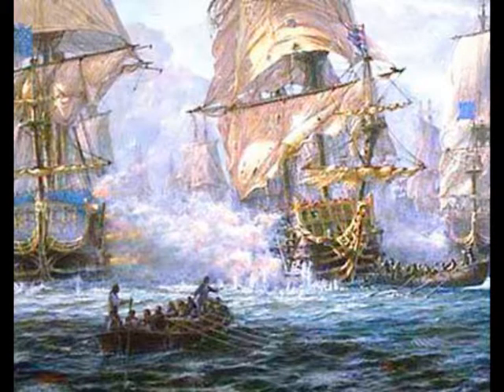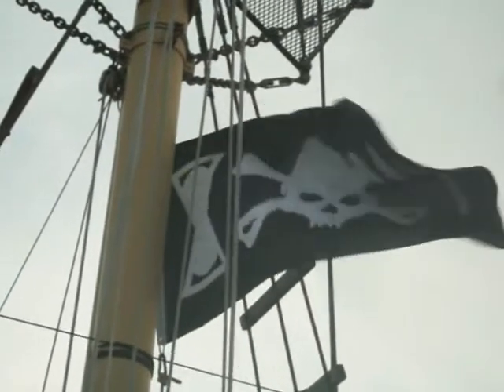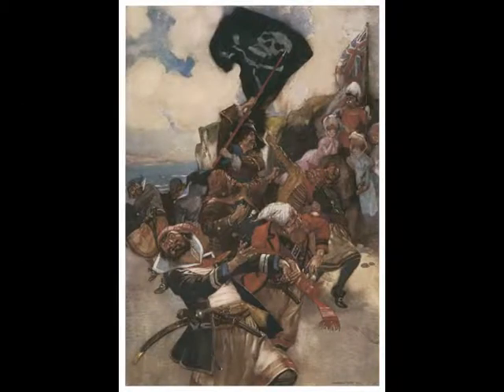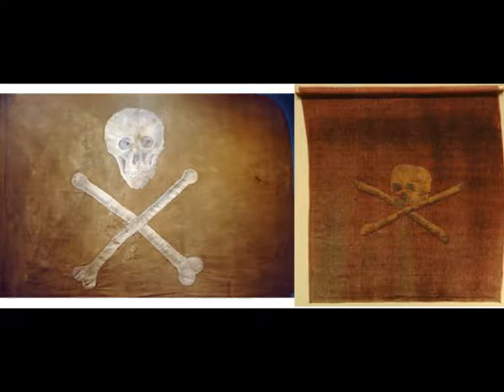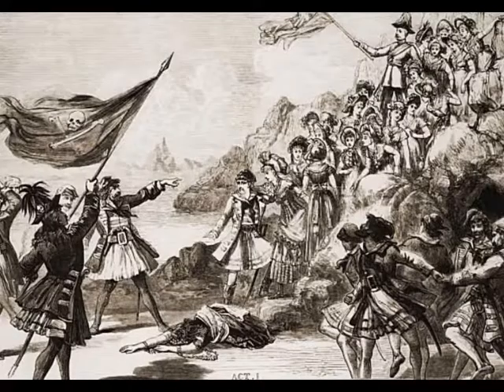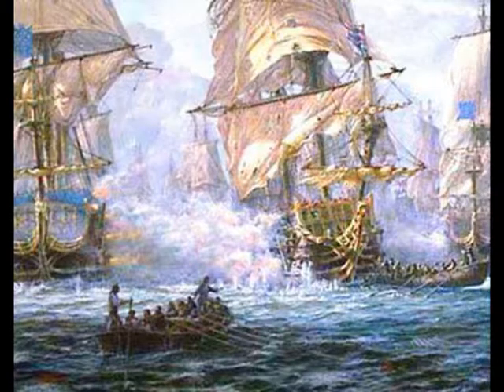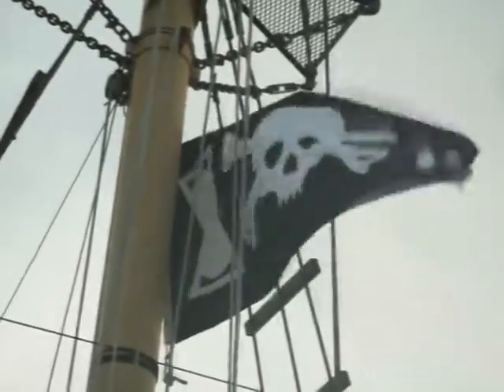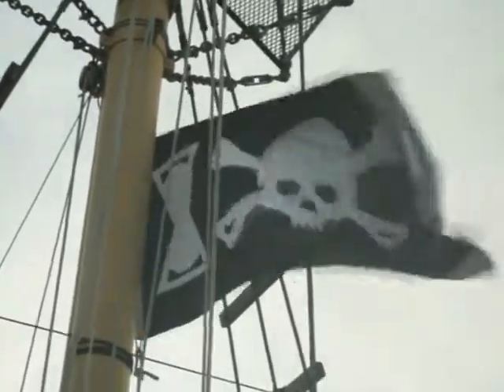Tools Of The Trade: Jolly Roger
The Jolly Roger is considered the most effective weapon in the pirates arsenal.